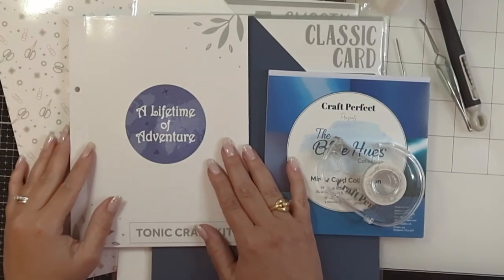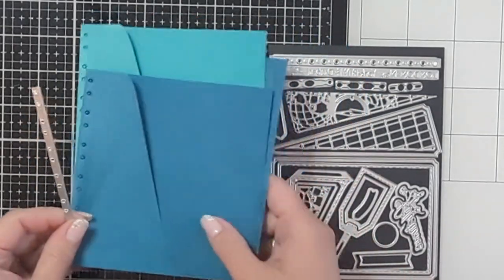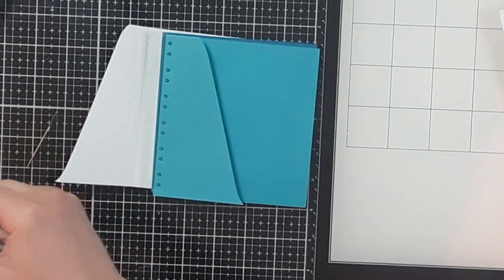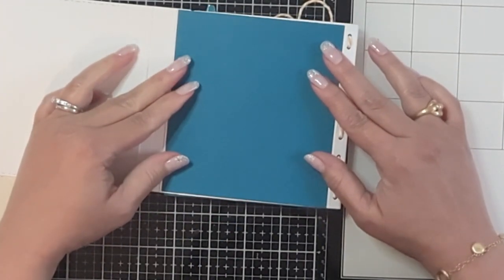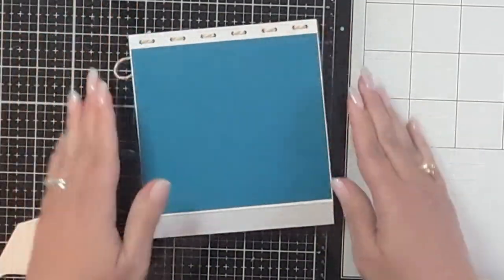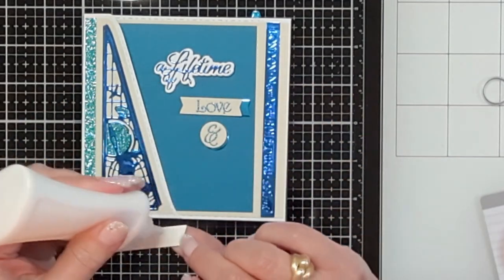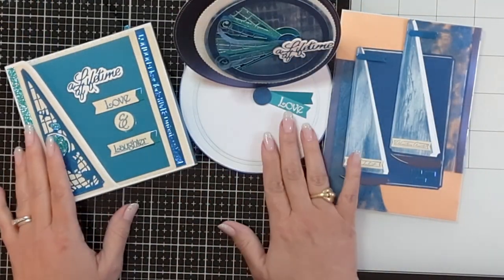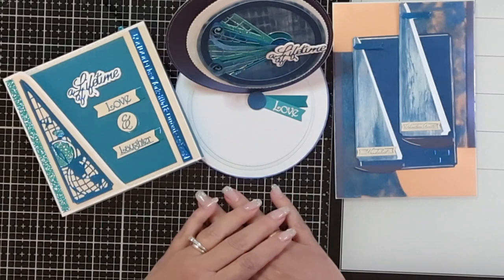A Lifetime Of Adventure Mini Album Tutorial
Tutorial Video sharing how to make mini album created with items from the Tonic Studios A Lifetime of Adventure Craft Kit #70.
 This is a fun, and easy mini album perfect for the traveler in your life!
Thank you Tonic Studios for allowing me to create projects with beautiful supplies!
for more details, and picture tutorials.

Tonic Craft Kit (3 Options available, details in link)

Craft Perfect - Glitter Card 8.5"x11" - Turquoise Lake (5/Pk) - 9974e
Craft Perfect - Mirror Card 8.5"x11" Satin Effect - Copper Mine (5/PK) - 9490e
Craft Perfect - 6" x 6" Card Pack -The Blue Hues - 9410e

Please consider using these links to support better content on this channel. All items given away on my channel are from personal purchases unless otherwise noted. Thank you for your support of Paints and Glitter© art with Encouragement! **
Current: Designer for Tonic Studios
2020 Designer for Reneabouquets
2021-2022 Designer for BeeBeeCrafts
Current Affiliate of Tonic Studios, Tonic Studios UK, Scrapboook.com, Spellbinders Paper Arts,  ScrapbookPal, Craftstash UK and US, A Cherry On Top, Impression Obsession,  Art Impressions, BeebeeCraft, Hero Arts Rubber Stamps,  and Amazon Reviews